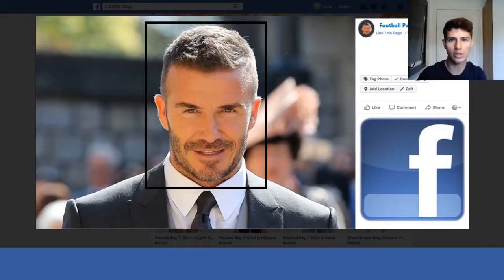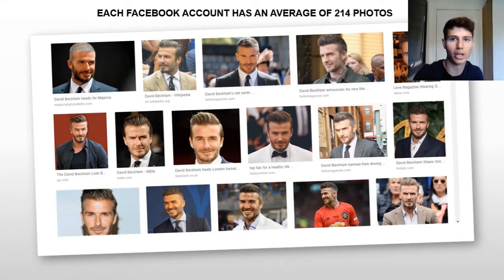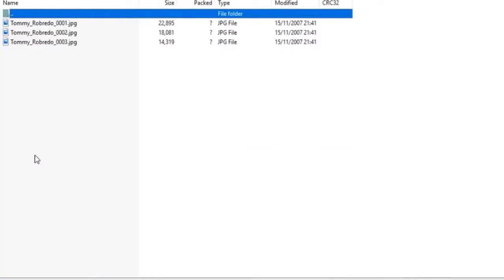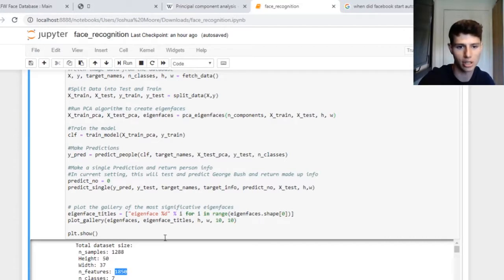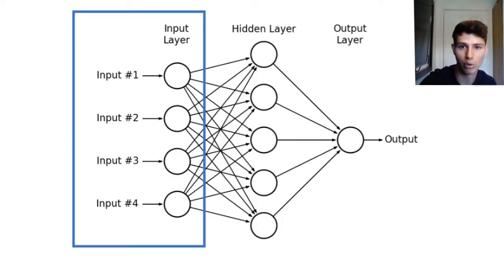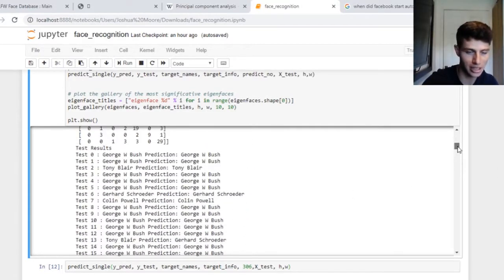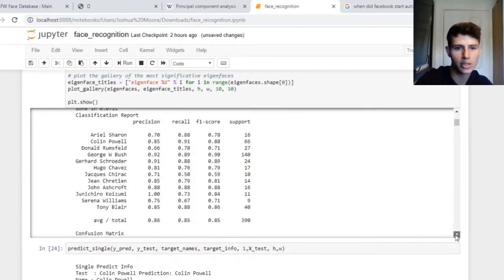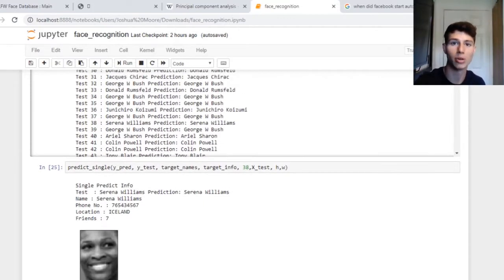Coding Facebook's Face Recognition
Developed in Python Jupyter.